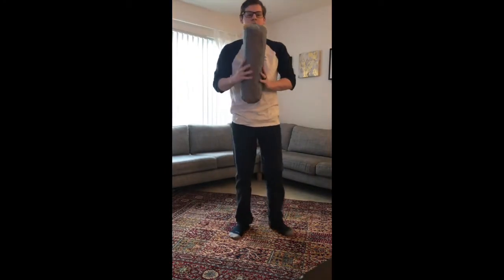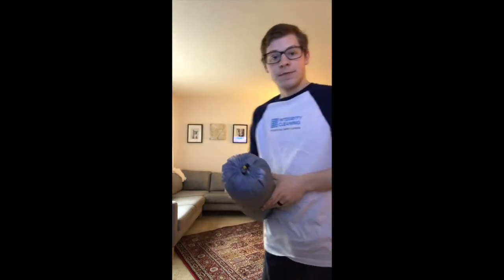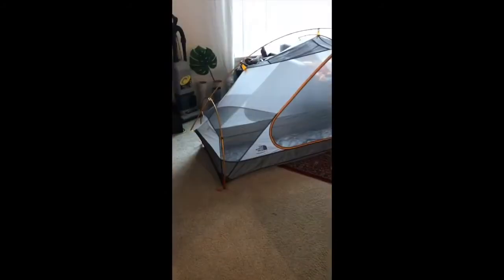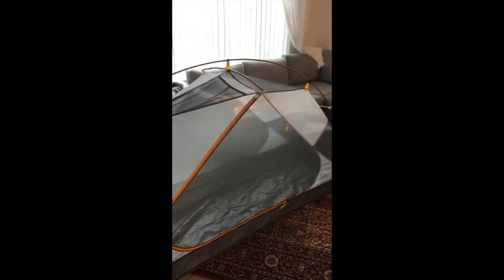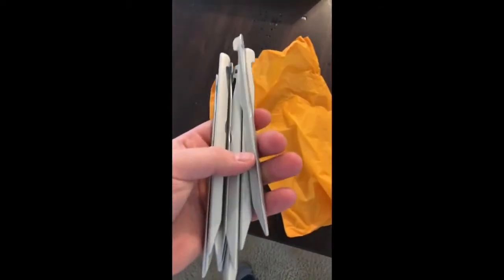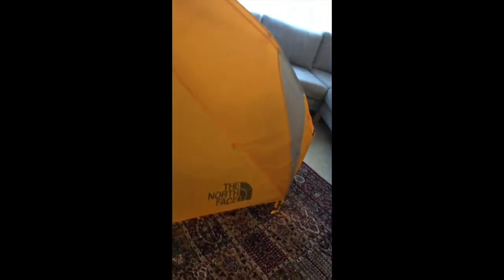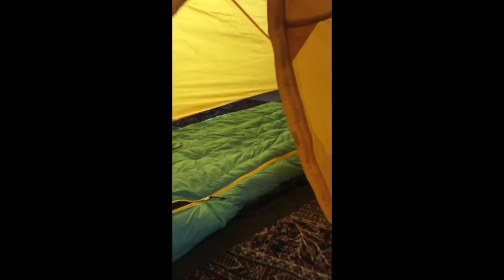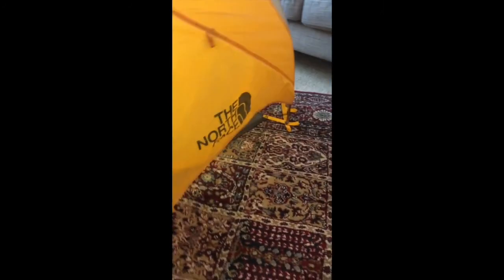The North Face Triarch 1 Backpacking Tent